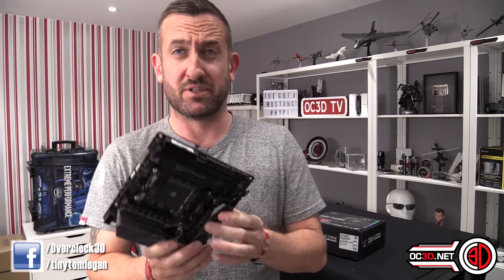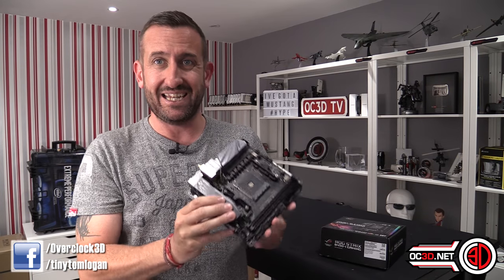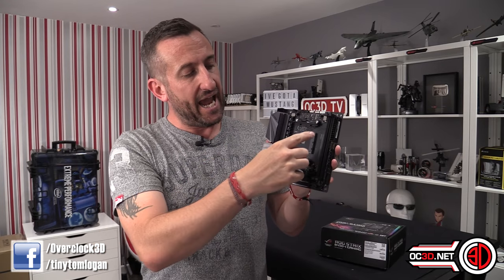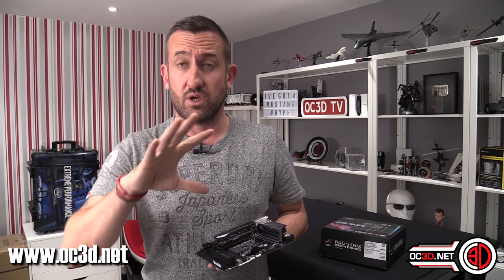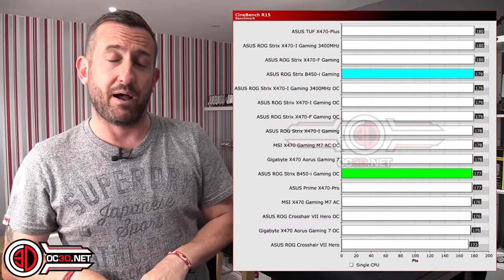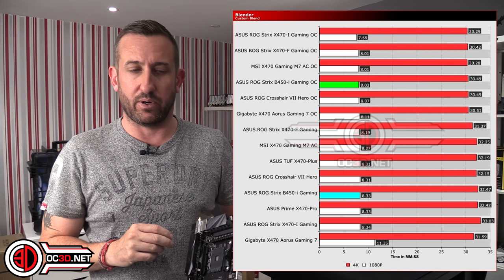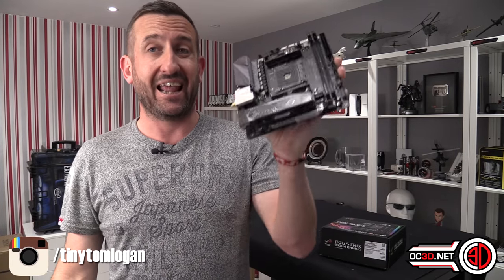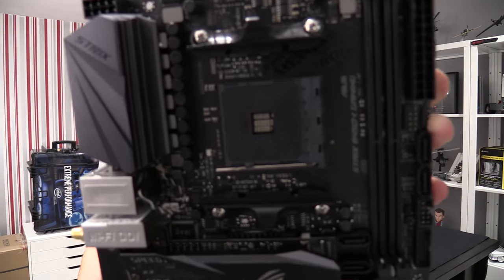Asus ROG Strix B450 i ITX Motherboard Review